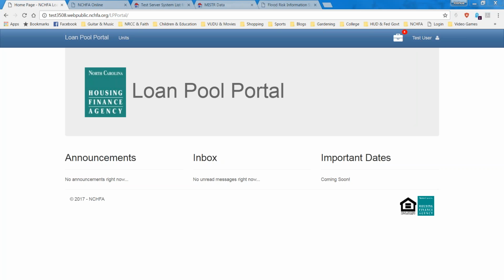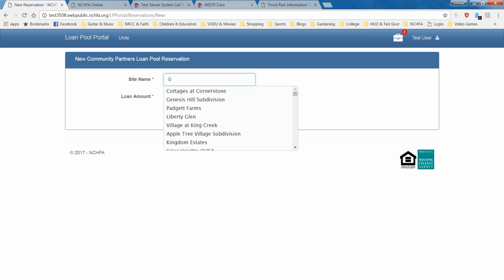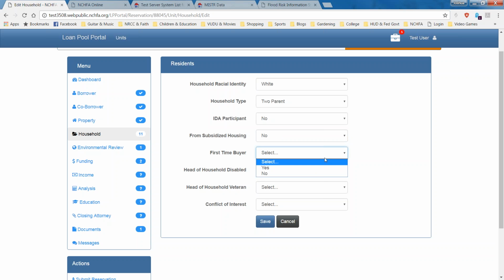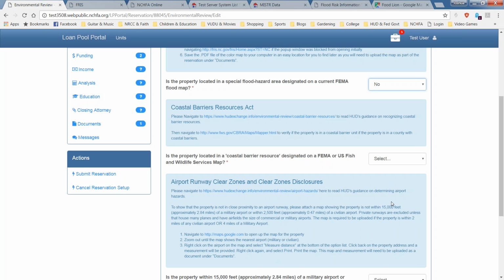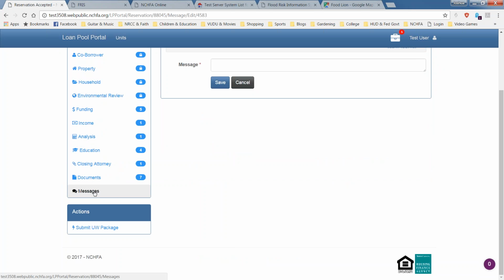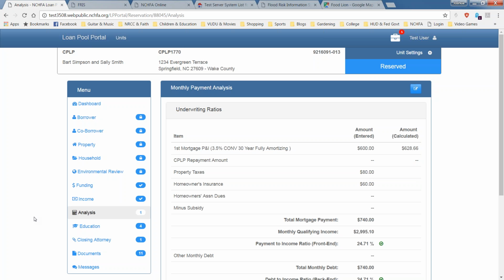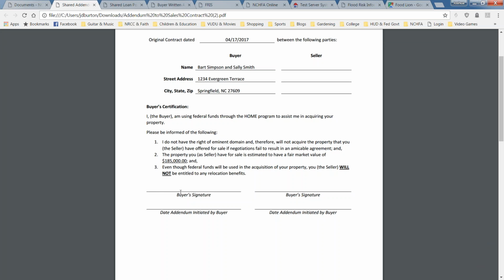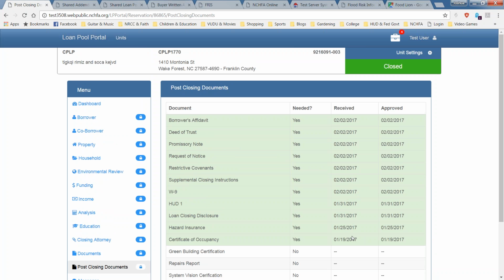2017 SHLP Webinar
Loan pool portal training for new staff and those new to using the portal.